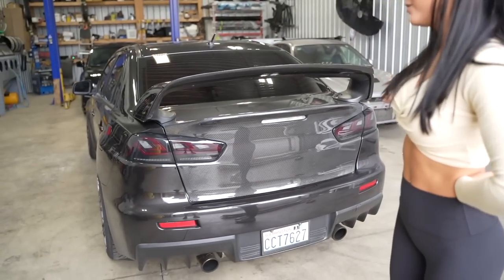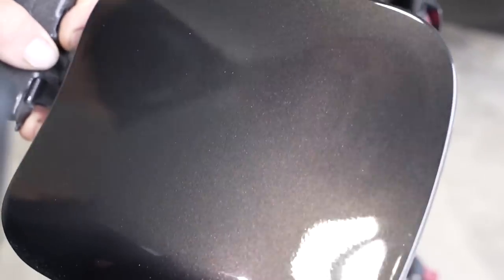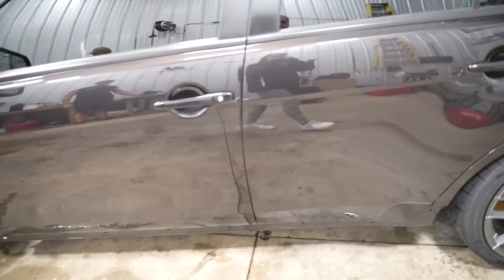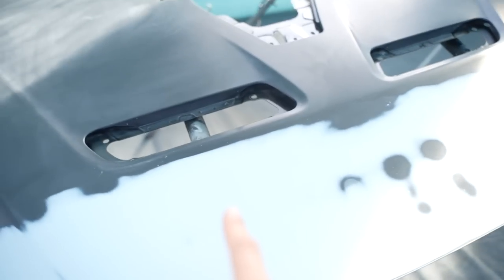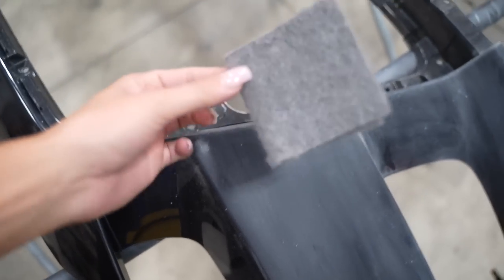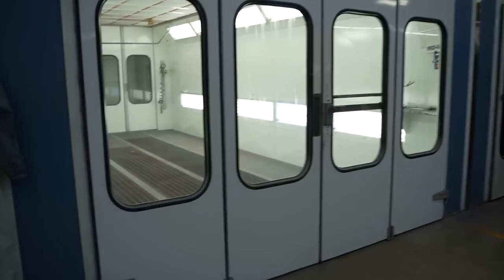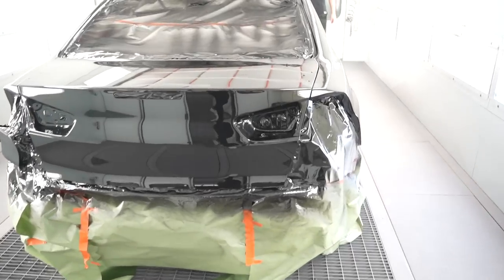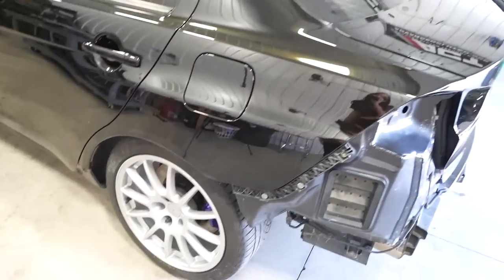Building my dream Evo 10!!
Building my dream Evo 10!!I hoped you guys enjoyed this video!